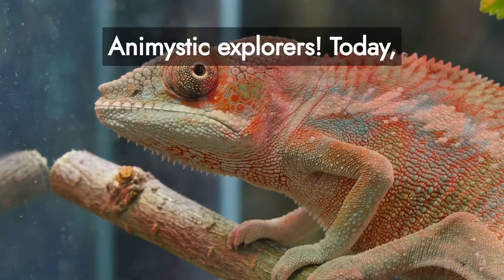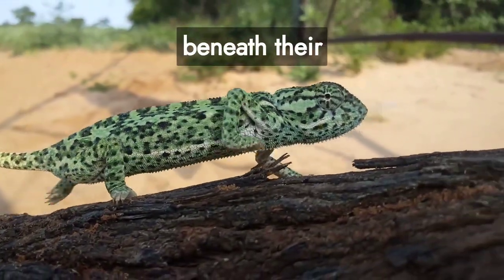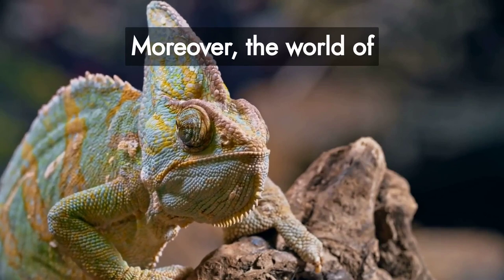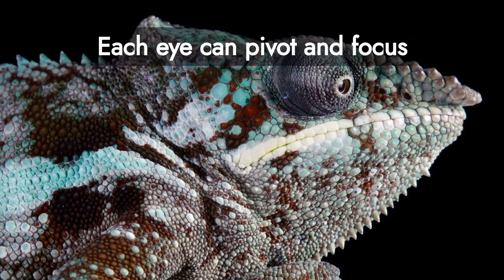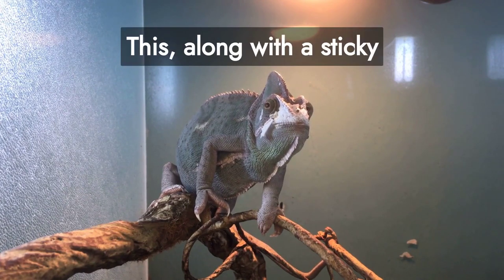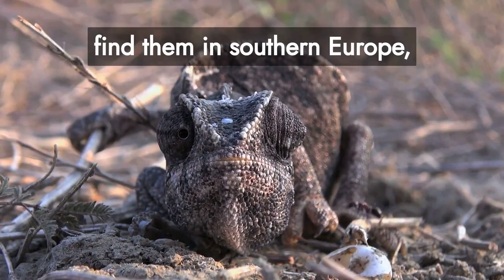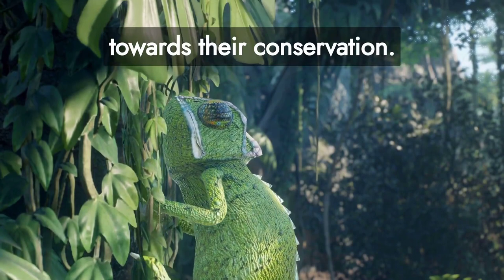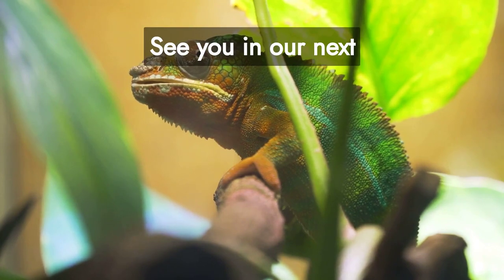Chameleons Unveiled: Masters of Adaptation and Disguise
Join us on a journey to explore the captivating world of Chameleons! These amazing creatures, well-known for their color-changing abilities, are truly the masters of disguise and adaptation. Discover their unique behaviors, intricate social signals, and mind-boggling survival tactics in this comprehensive documentary.